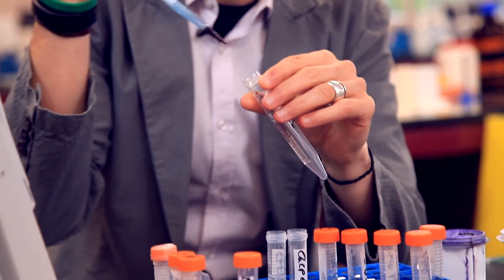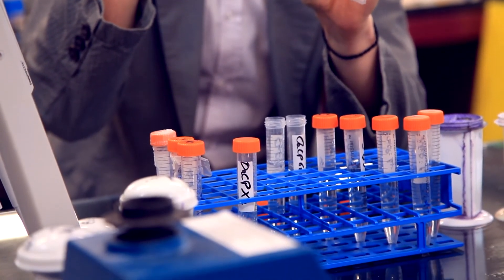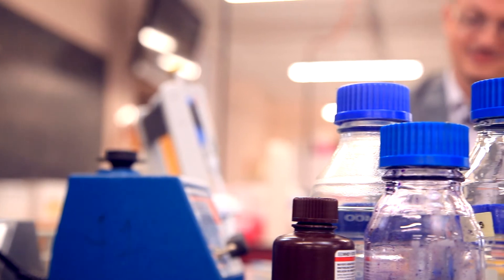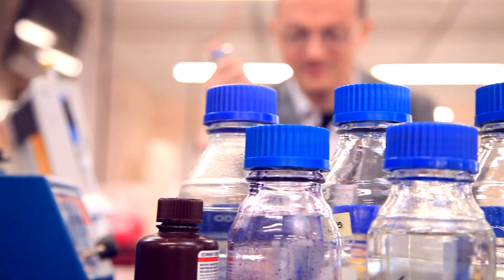OaCP: Fast Laboratory Diagnostics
Enrico (CEO) present OaCP!
We will reduce tests time, we kill cancer misery and we save patients lives!